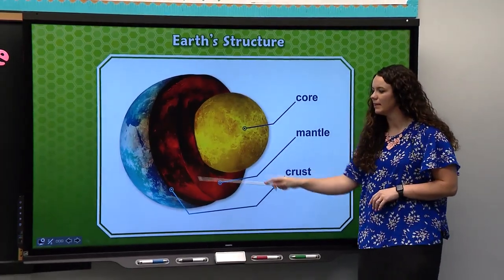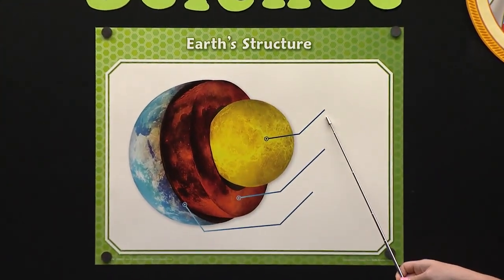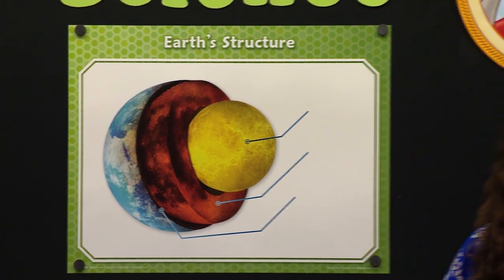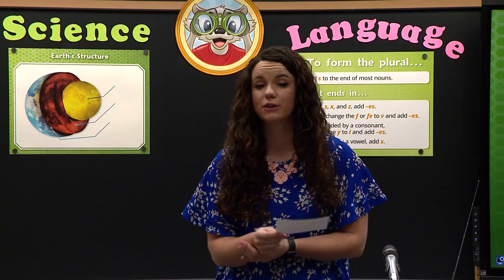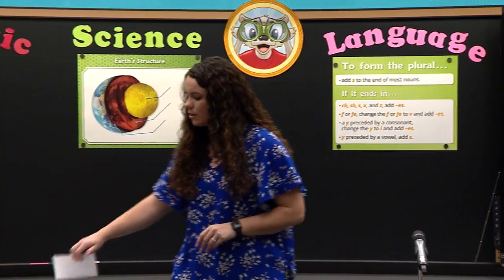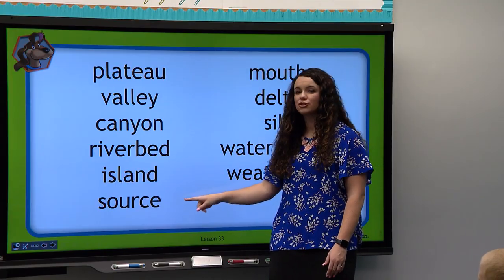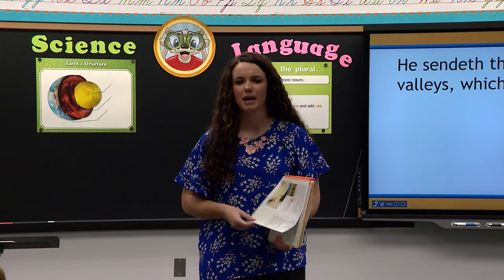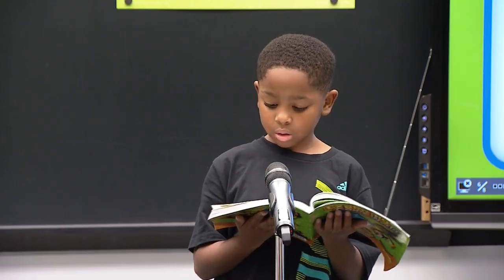G3_L33_SIENCE_03SC033F N2000